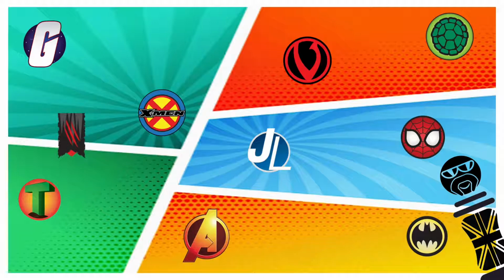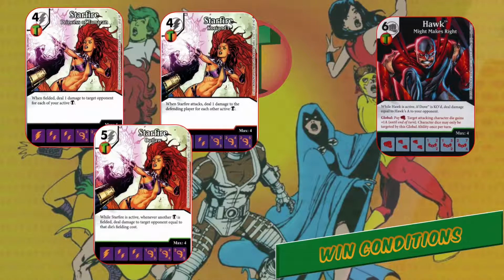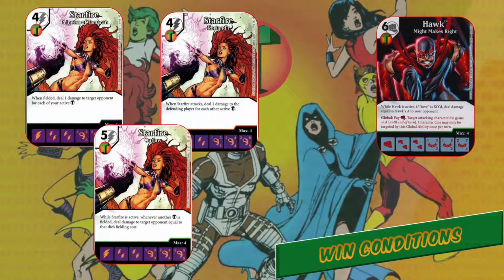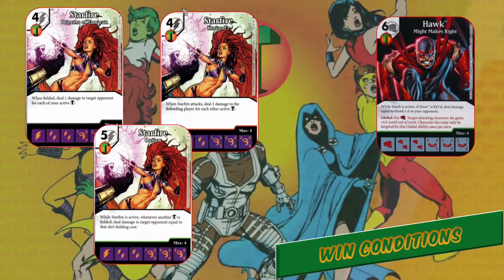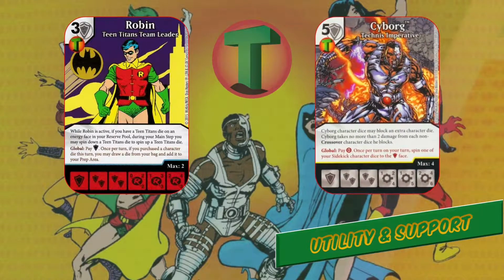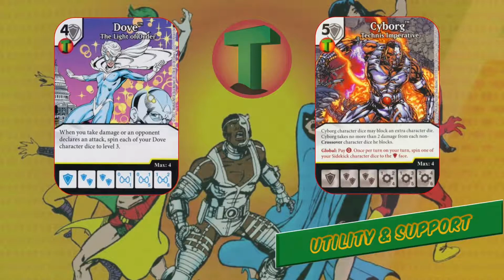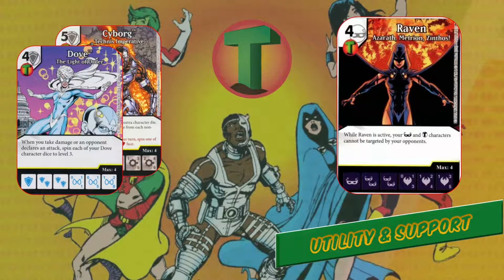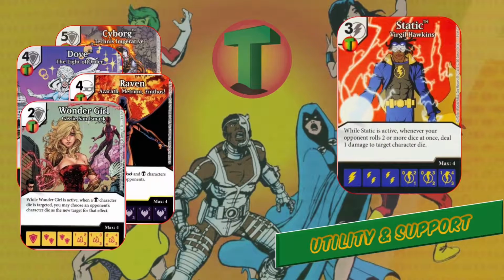Dice Masters Affiliation Guide - The Teen Titans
My favourite themed format for playing this game is Single Affiliation, so I thought I'd take a closer look at some of my favourite Dice Masters affiliations.

In this instalment I'm going to be taking a closer look at the legendary DC Comics team The Teen Titans.

I'm going to take a whistle-stop tour through the key categories of cards available in each affiliation (win conditions/ramp/control), the size of the card pool and the number of sets each Dice Masters affiliation appeared in to assess their strength & feasibility as the affiliation of choice to play themed teams around and win games. I'll highlight some example combos and my favourite cards from the affiliation, as well as discuss some of the areas of challenge when team building in restricted affiliation formats.

Oh, and BTW - our tremendous ‘Rule Britannia’ intro is used with permission from Richard Campbell and is a short extract from his “England Rock Anthems” track. We think Richard’s work is exceptional. So visit Richard’s website here for more of his music: